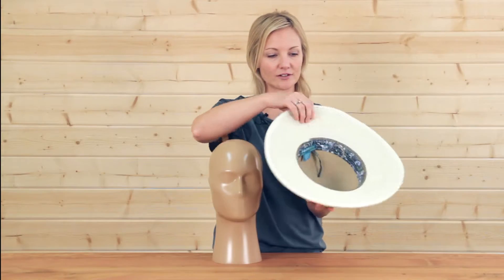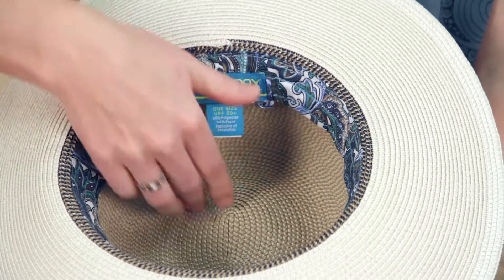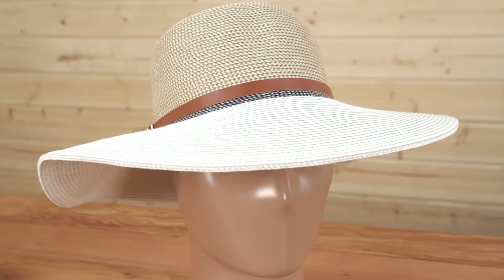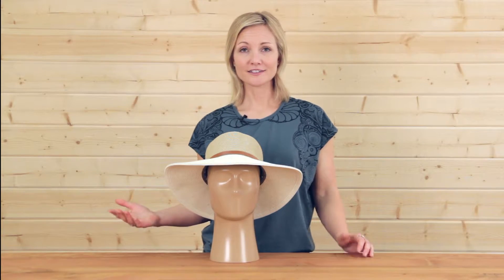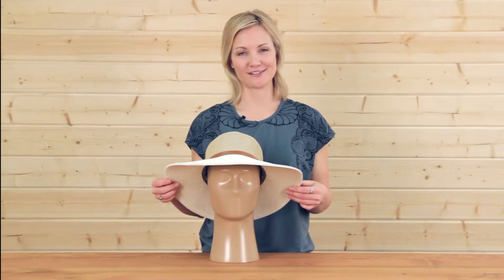Evelyn Hat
Just when you thought your sun hat collection was complete, along comes the Evelyn Hat with its classic silhouette, refined detailing, and neutral, yet alluring, color options. Breathable woven fabric is eminently practical, decorative hatband is fashionably elegant. Soft interior sweatband holds an adjustable sizing tie, giving pure, all-day comfort. You’ll find all sorts of reasons to wear the Evelyn—in the garden, at the park, on the beach, at Sunday brunch—because everything looks a bit brighter when peeking out from under a generous brim.

We particularly think you are going to love these casual hats.